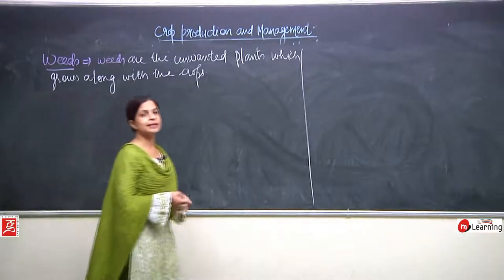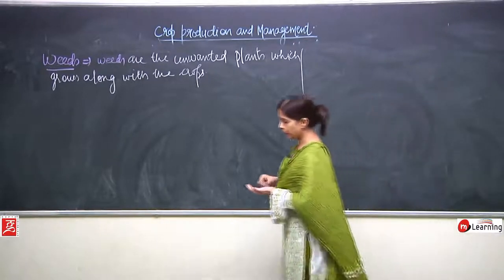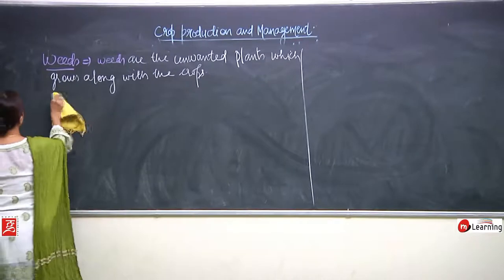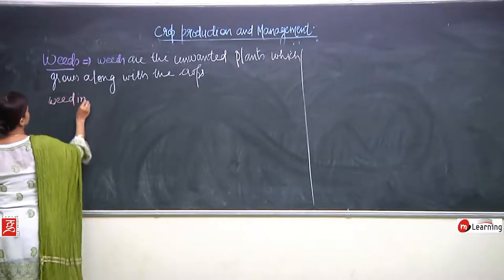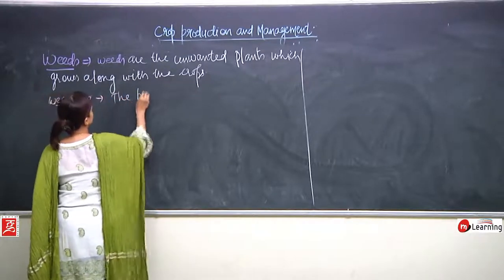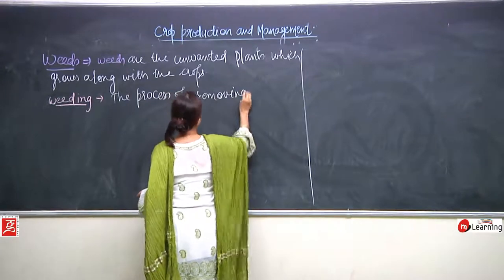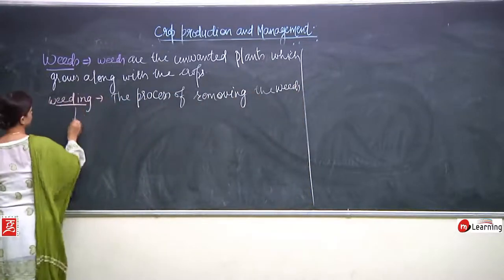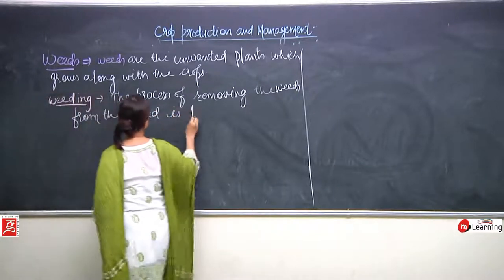CROP PRODUCTION AND MANAGEMENT for Class 8th - 09/16